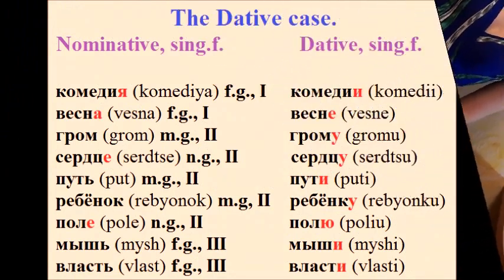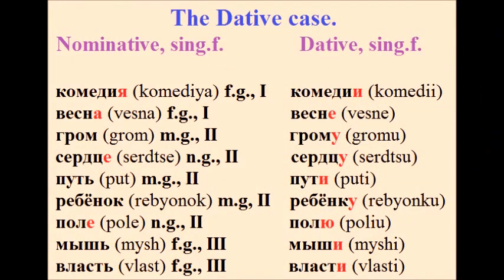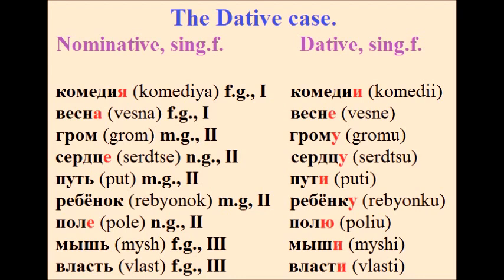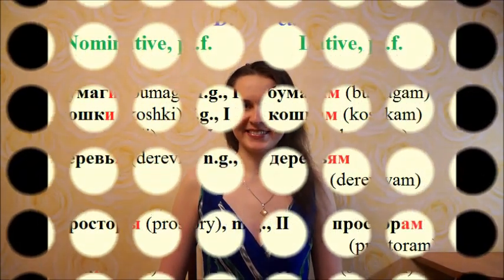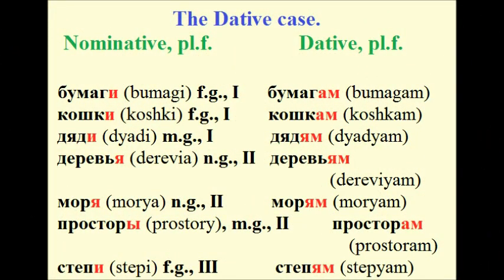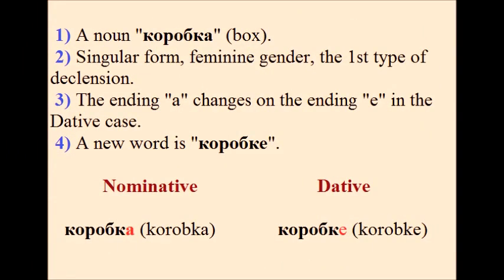Lesson #15 The Dative Case